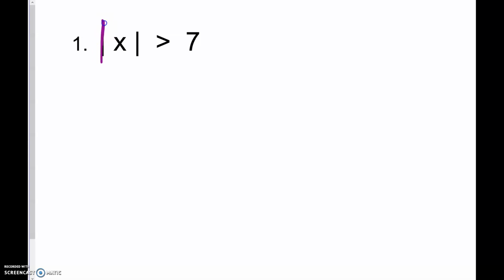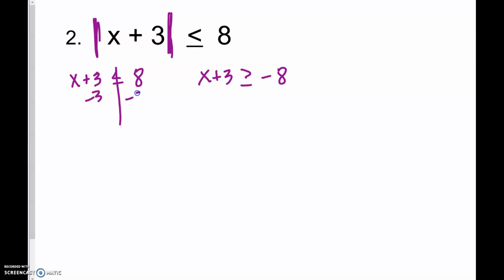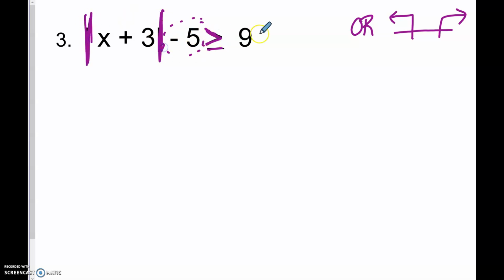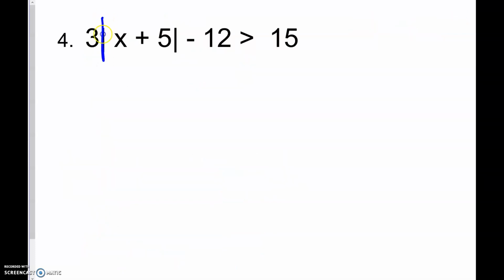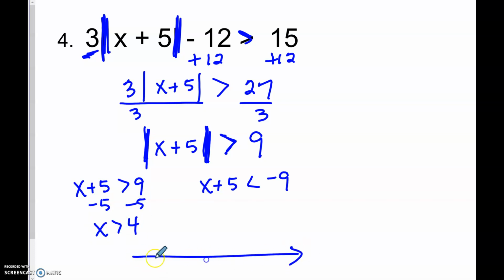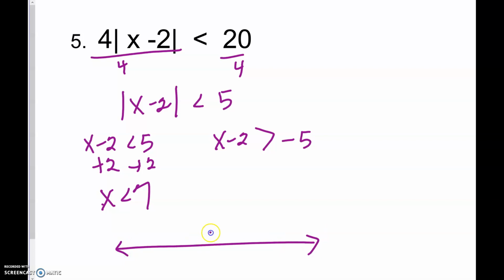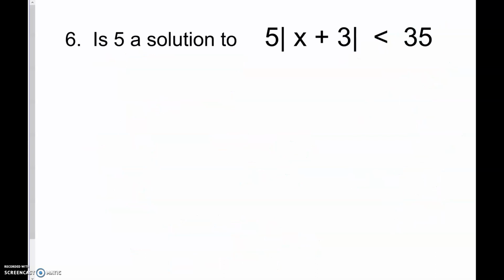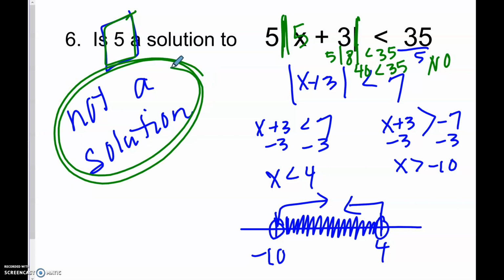Absolute Value Inequalities day 3